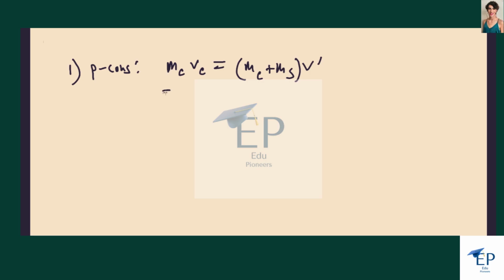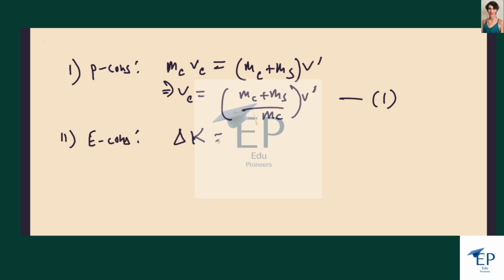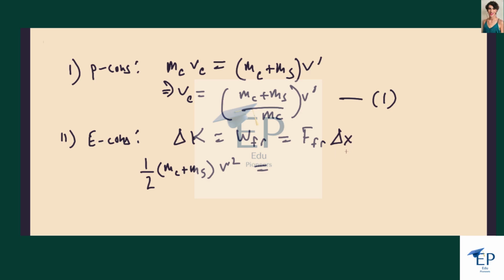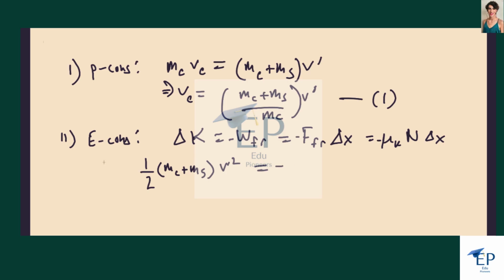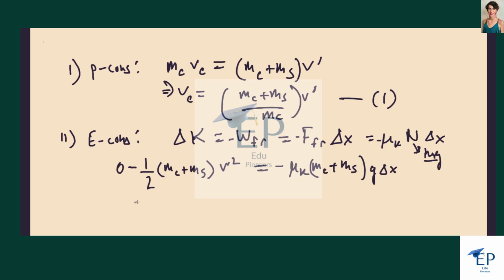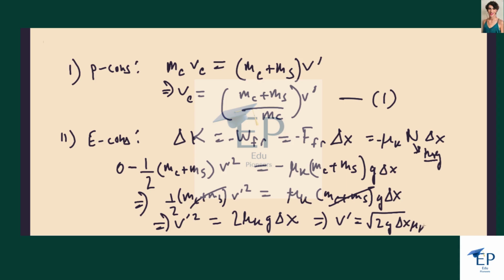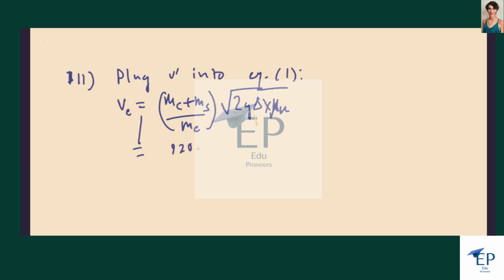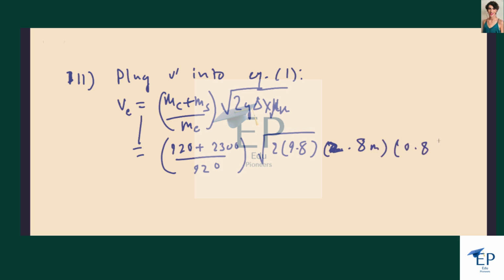kg sports car collides into the rear end of a 2300 -kg SUV stopped at a red light. The bumpers loc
kg sports car collides into the rear end of a 2300 -kg SUV stopped at a red light. The bumpers lock, the brakes are locked, and the two cars skid forward 2.8 before stopping. The police officer, estimating the coefficient of kinetic friction between tires and road to be 0.80 , calculates the speed of the sports car at impact. What was that speed?